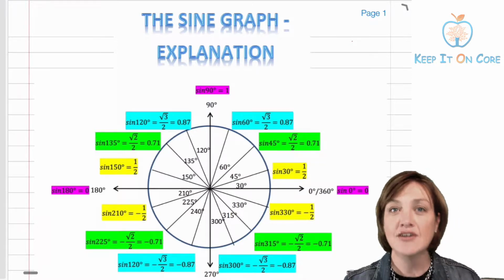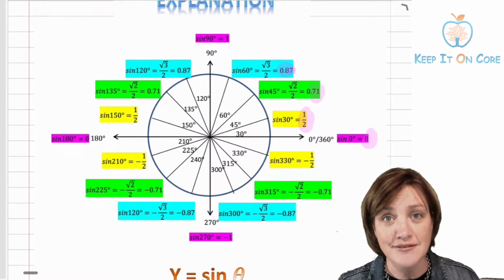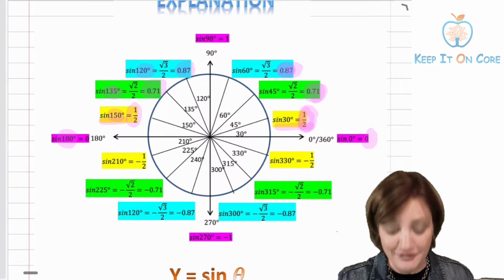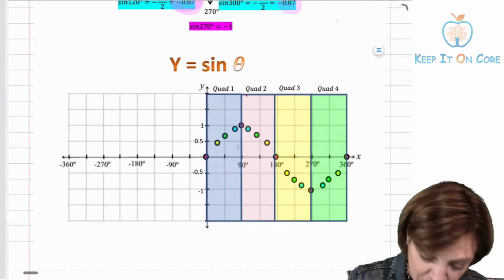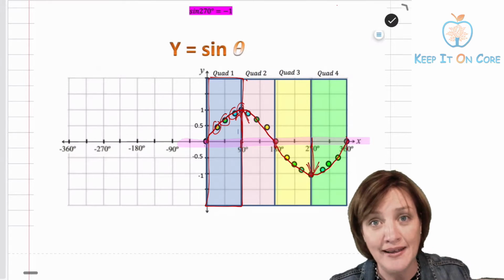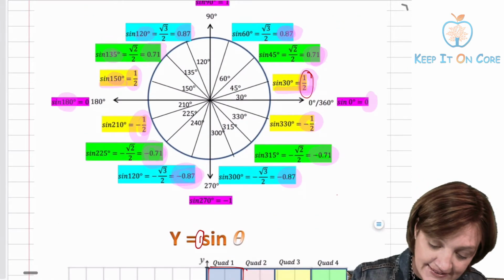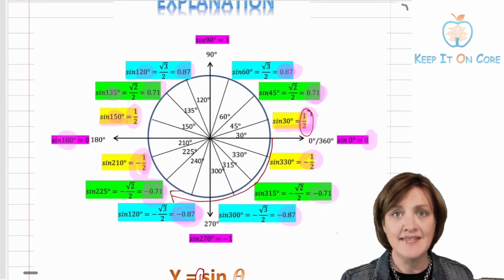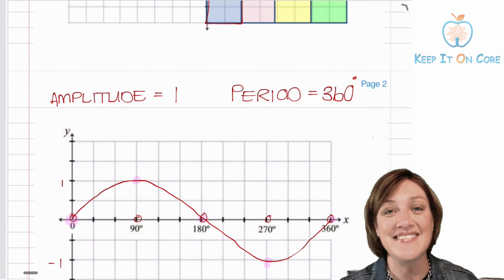The Sine Graph - Explanation